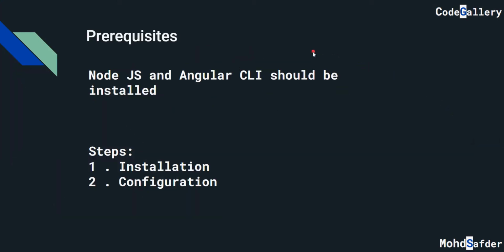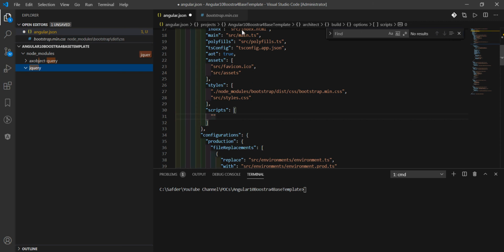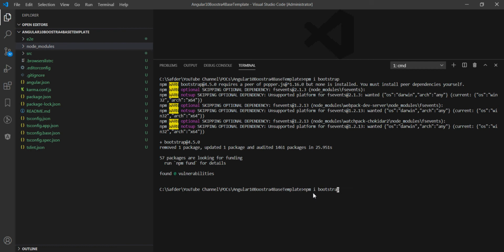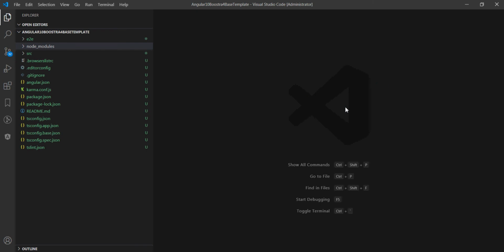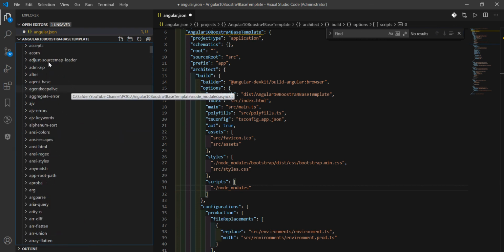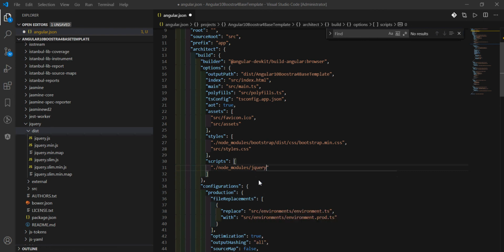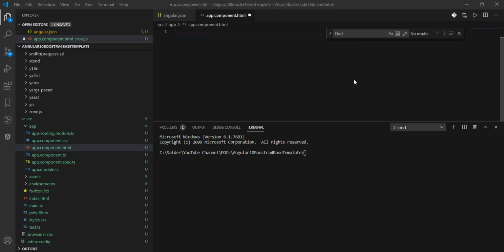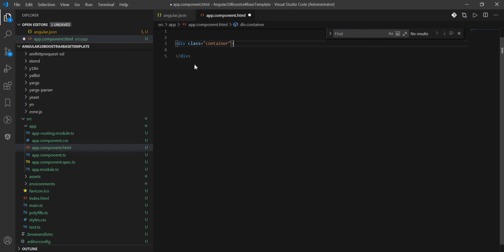HOW TO | Angular 10 | Bootstrap 4 | Installation | Configuration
How to set up the Angular 10 with Bootstrap 4.
Practical demonstration of the installation and configuration.

If you want to look into the sample project set up in this tutorial clone the repo from below URL.

PLEASE STAY HOME. STAY SAFE.

COMMENTS ARE MOST WELCOME 🙏